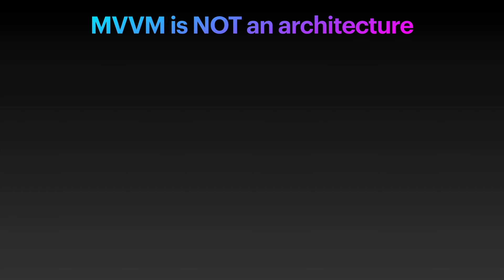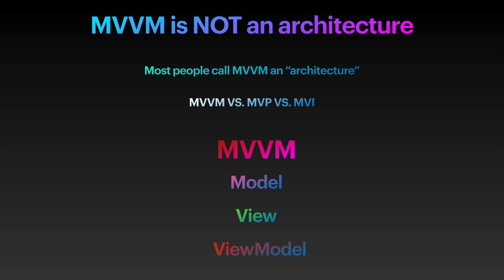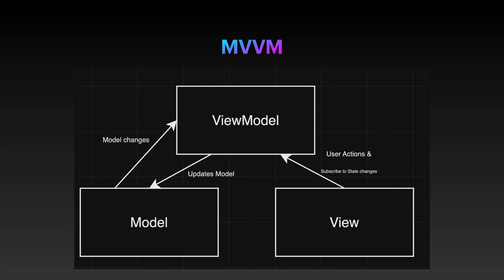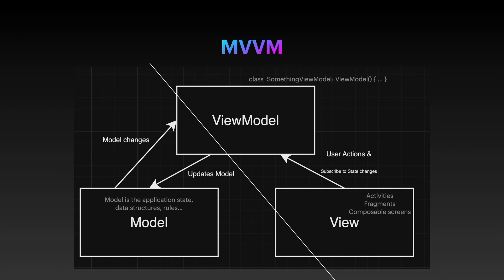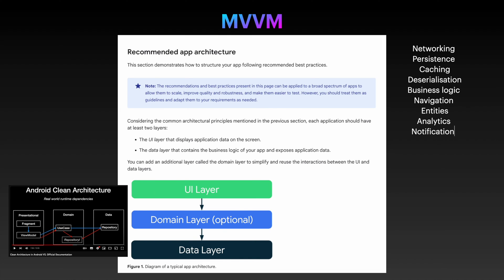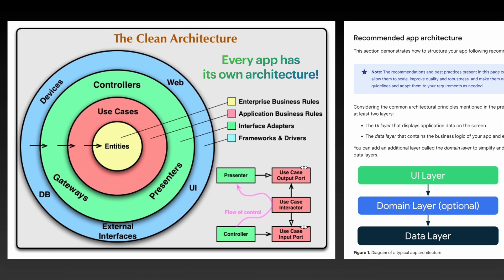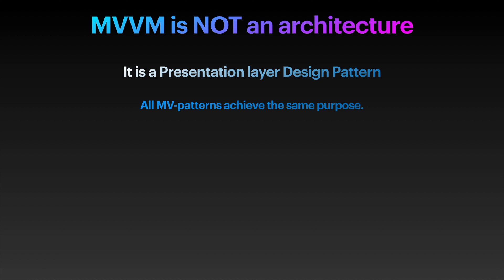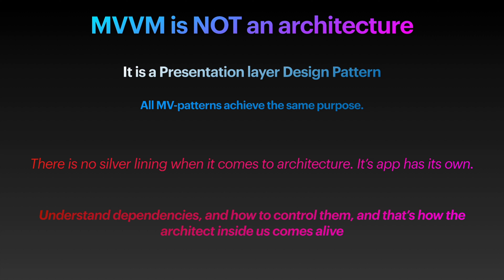Is MVVM an Architecture?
Hello World, is MVVM an app architecture?